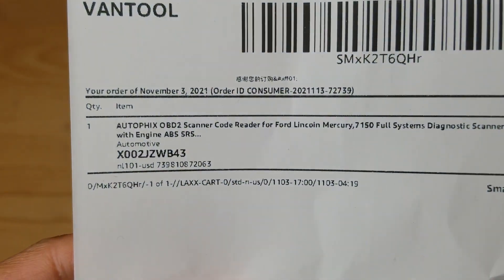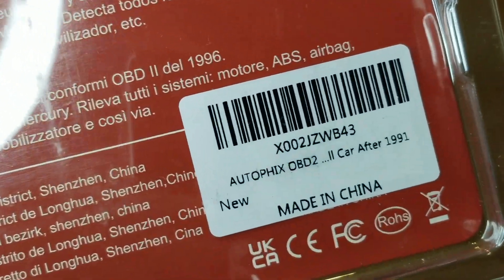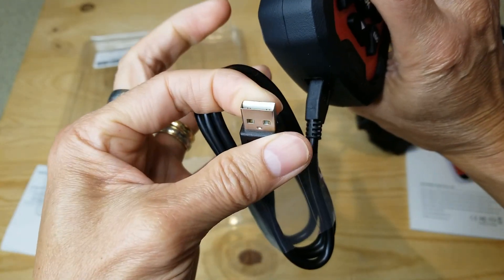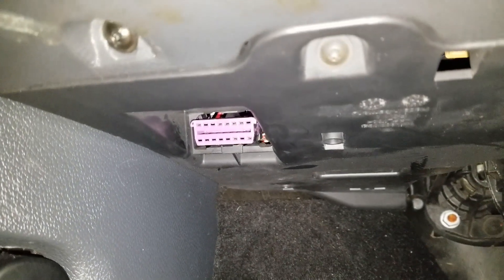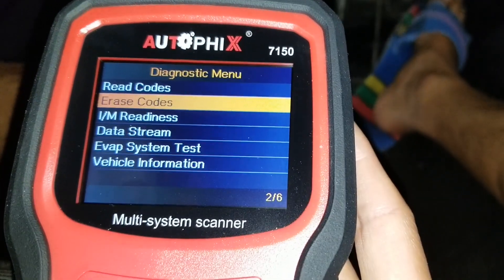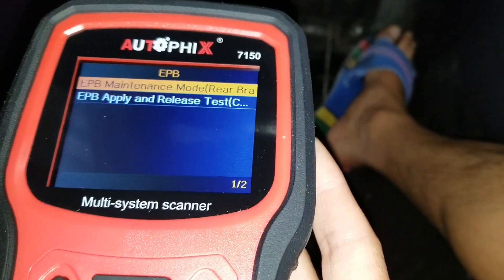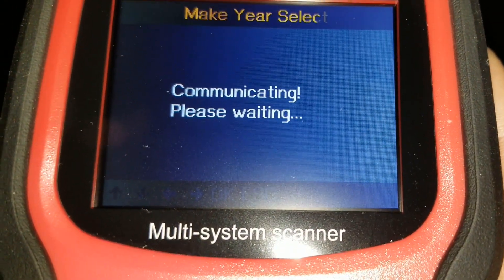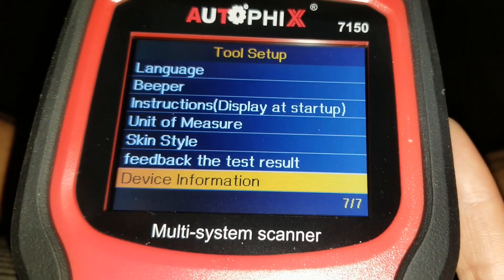AUTOPHIX OBD2 Code Reader for Ford Lincoln Mercury 7150 Full Systems Diagnostic Scanner Tool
Product Info